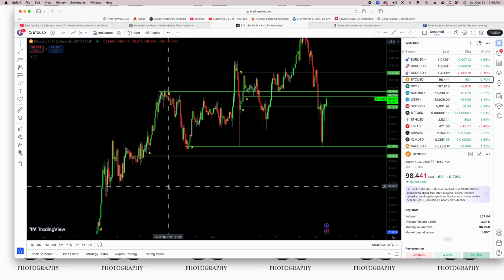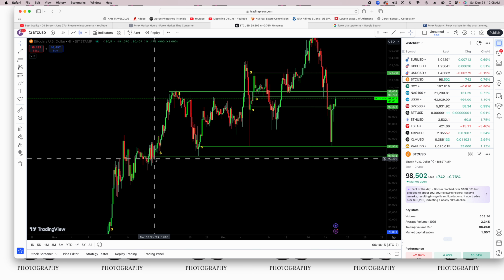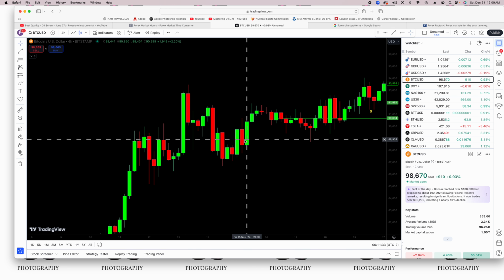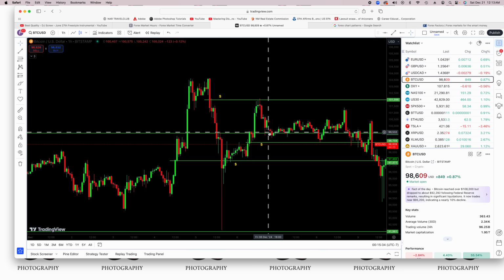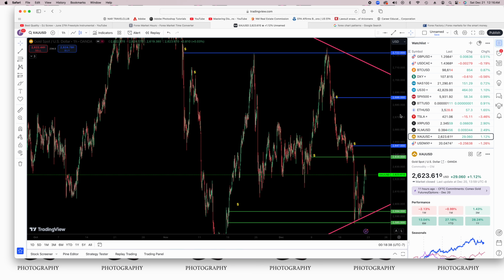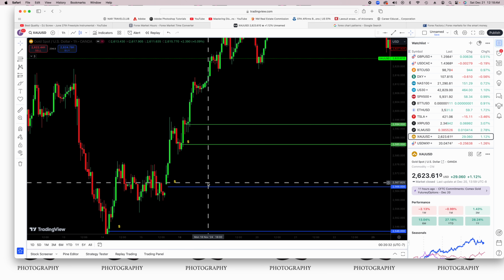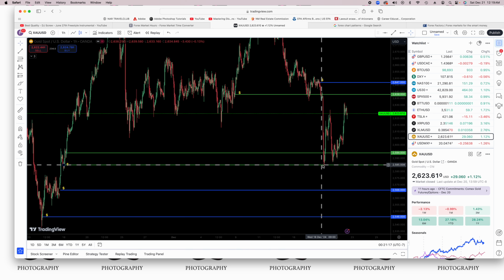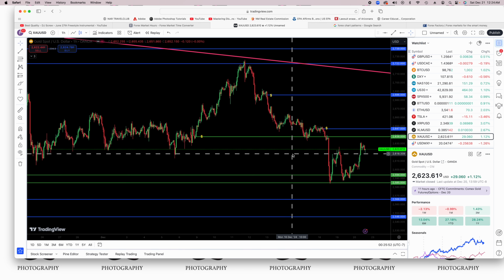7. Liquidity zones and sweeps